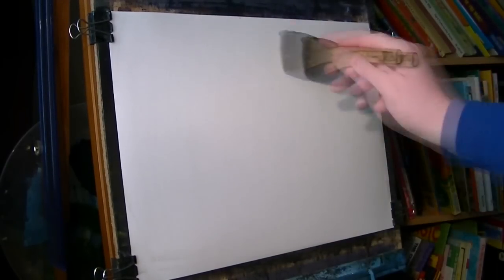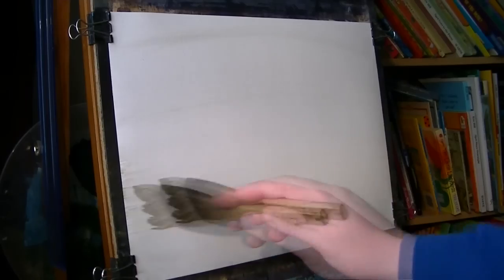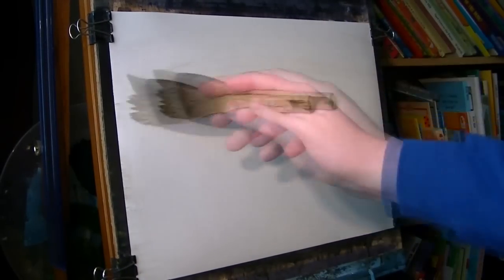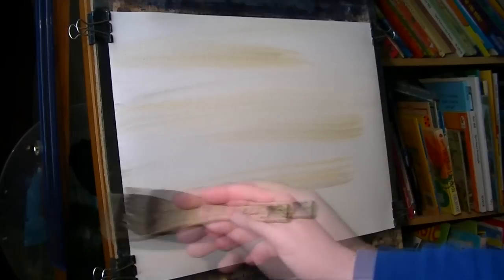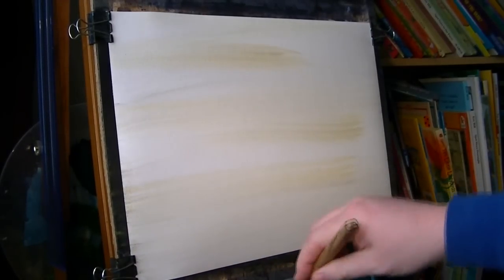Cray Reservoir, Brecon Beacons Part 1 of 3 Watercolor Landscape Painting Demo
Here's a simple watercolour composition of Cray Reservoir in the Brecon Beacons, Wales.

1. and enter my world of watercolour where you’ll see exclusive videos, articles, reference photos and much more! Get 2 months FREE with annual membership! Put simply, Patreon is my main source of income and it’s only with the support of my patrons that I can continue to find the time and resources to make these videos.

2. READ MY BOOKS ➤

4. DONATE ➤ Your donation keeps my YouTube channel sustainable and funds future watercolour painting tutorials for all budding artists.

6. PODCAST ➤ Listen to my podcast ‘My Watercolour Diary’ where I answer your questions

7. MATERIALS ➤ These are the paints, paper and brush I use for painting watercolours:

8. SOCIAL MEDIA ➤ Let’s connect!